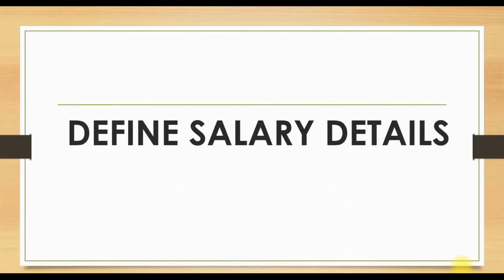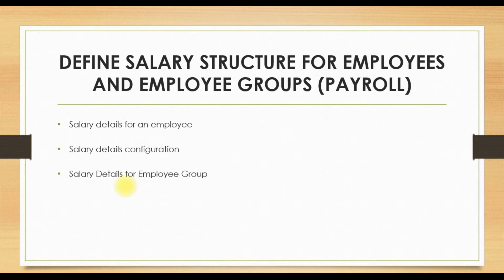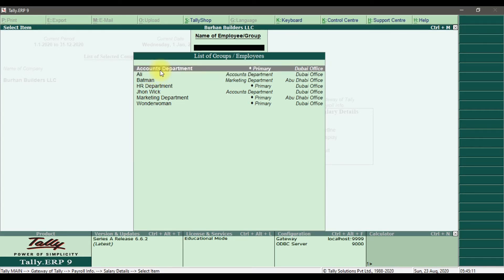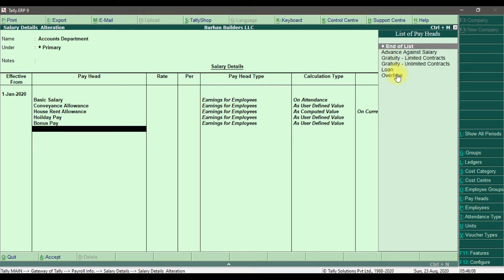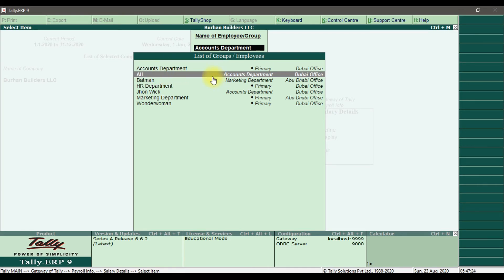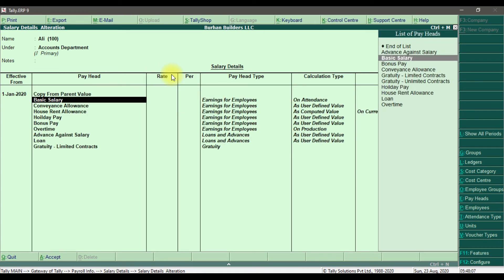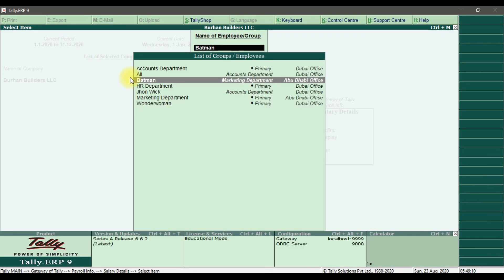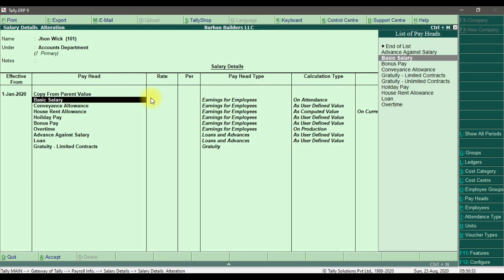Tally ERP 9 - Payroll Accounting UAE -Define Salary Details Part 14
In this video, we discuss How to Define Salary Details - UAE Payroll Accounting.

Training Topics

1. Introduction to Tally ERP 9.
2. Basic Navigation of Tally ERP 9.
3. Company Creation.
4. Chart of Accounts.
5. General Ledger Accounting.
6. Inventory Management in Tally ERP 9.
7. Accounts Payable Accounting.
8. Accounts Receivable Accounting.
9. Value Added Tax (VAT)
10. Payroll Accounting.
11. Job Order Costing.
12. Multiple Currencies.
13. Banking in Tally ERP 9.
14. Financial Period Closing in Tally ERP 9.
15. Reports in Tally ERP 9.

LEARNING OUTCOMES

• Interview preparation.